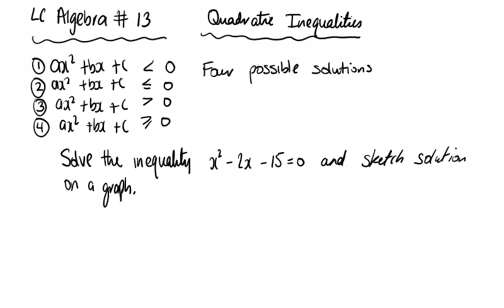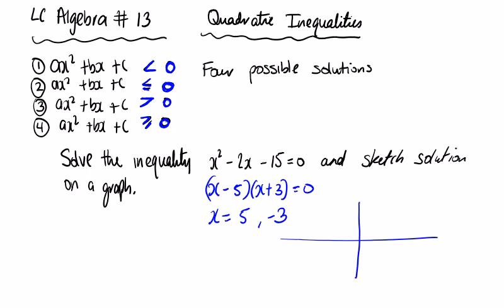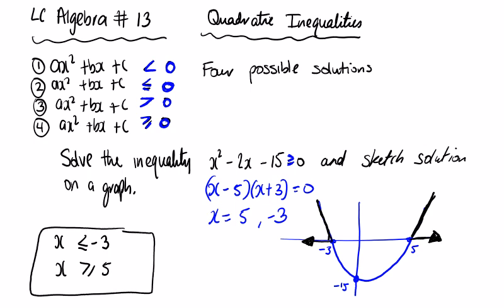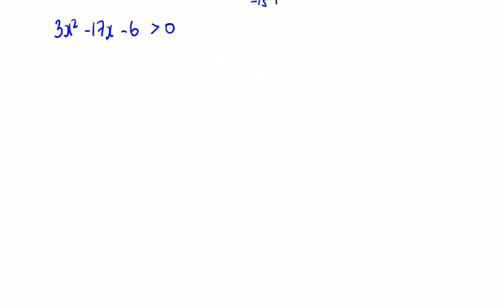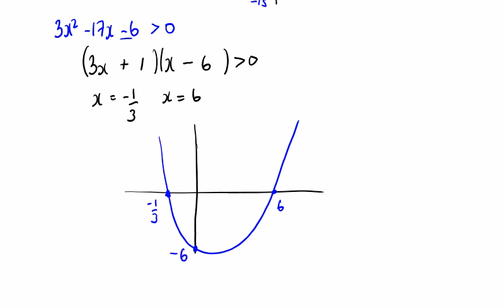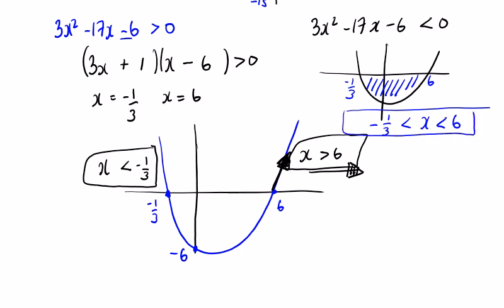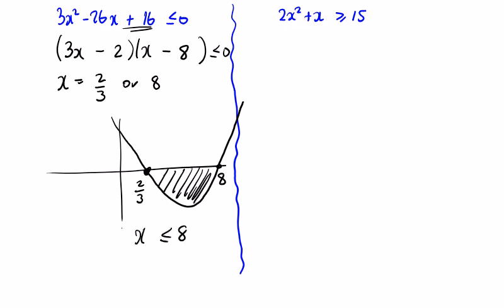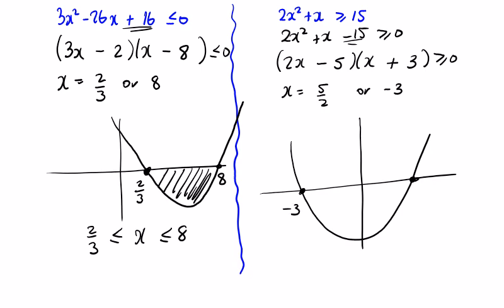LC Algebra #13 Quadratic Inequalities